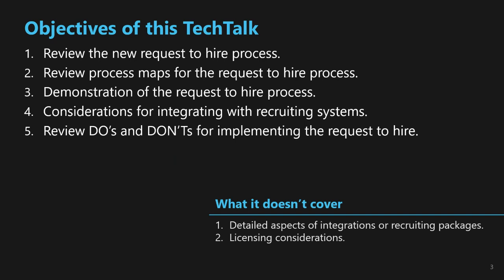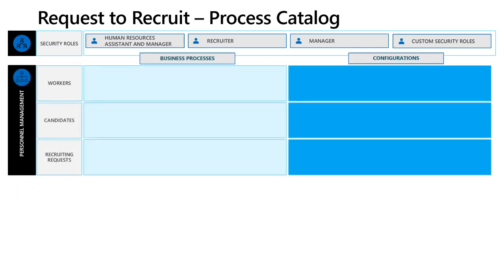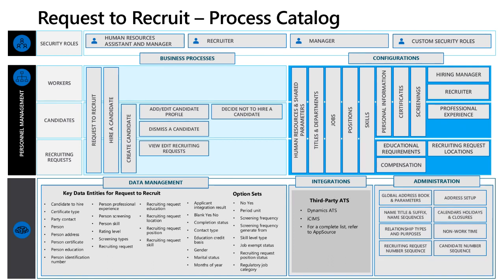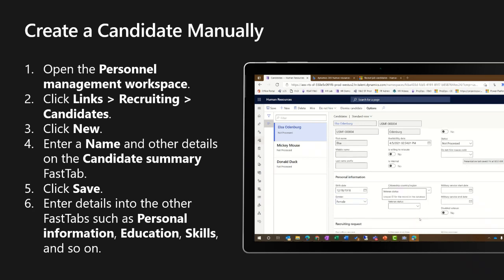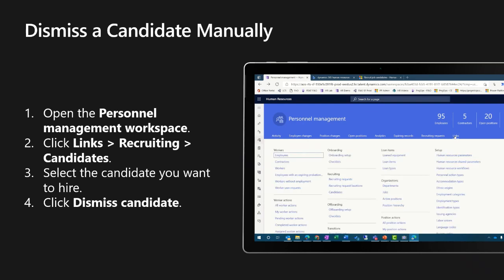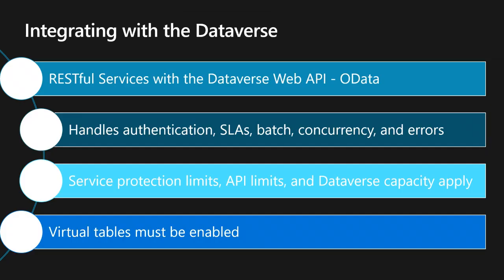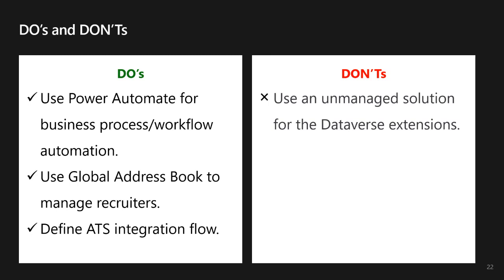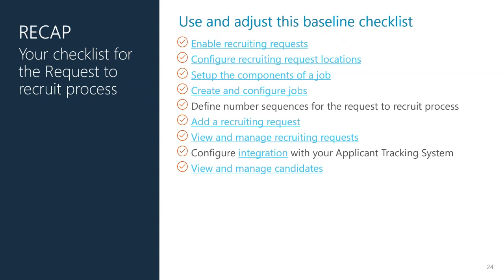Dynamics 365 - HR Functional Series - Part 2: Request-to-Recruit-to Hire Process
A Microsoft Dynamics 365 FastTrack TechTalk Series - HR Functional

With Dynamics 365 Human Resources, create a workplace where people and businesses thrive.  This is a seven-part series of functional TechTalks covering the in-depth capabilities of Dynamics 365 Human Resources.  Microsoft will be discussing in detail what is available out of the box as well as demonstrating the application.

This is a series of functional tech talks covering in-depth the capabilities available in Dynamics 365 Human Resources.

Part 2: Request to Recruit and Hire Process
• Configuration of a new feature
• Request to hire process map
• Demo request to hire
• Considerations for integrating with recruiting systems
• LinkedIn Talent Hub Overview